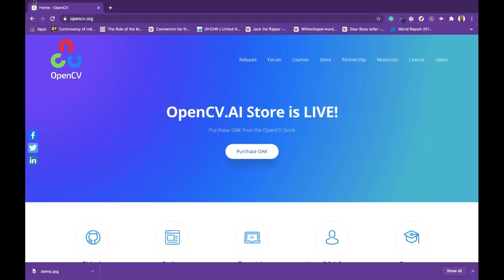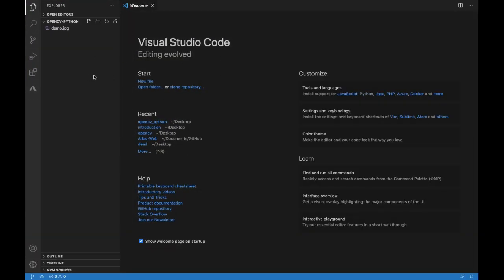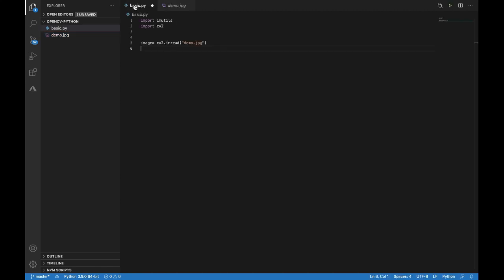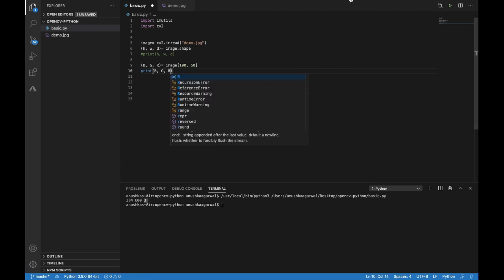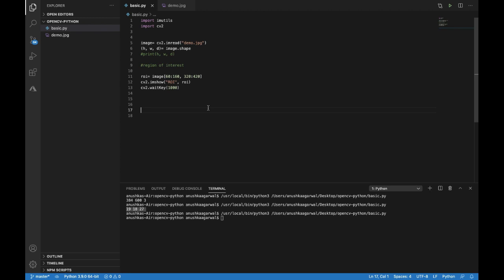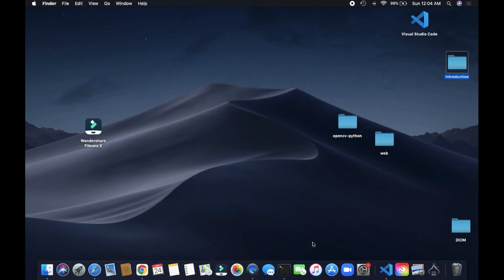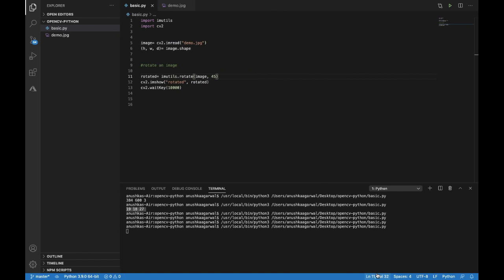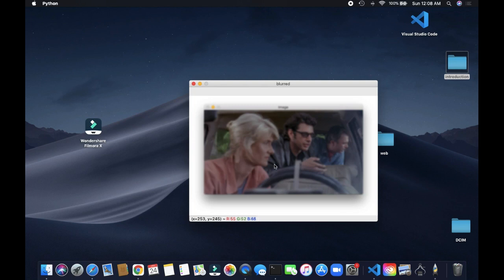.Complete Beginner to Advanced Computer Vision, Deep learning and OpenCV. Part 2